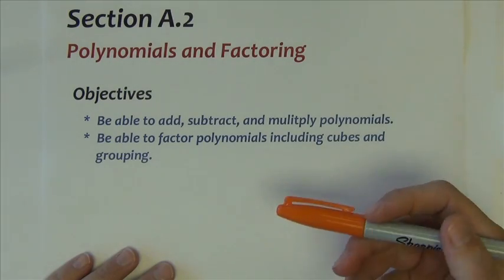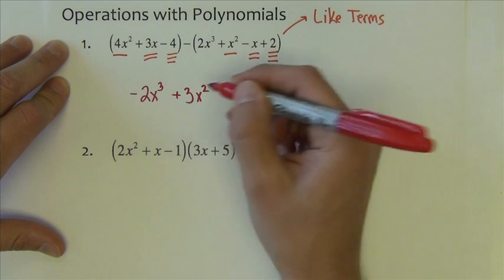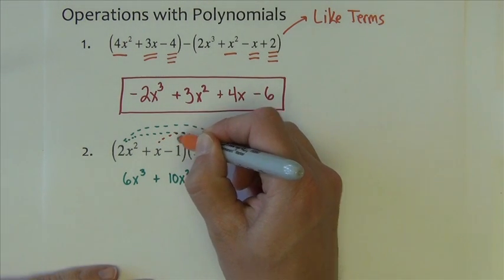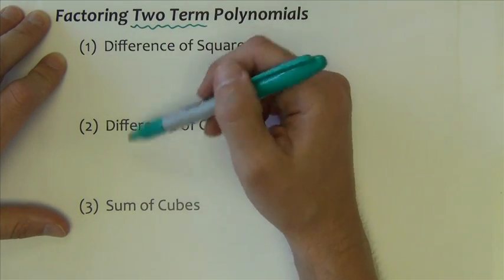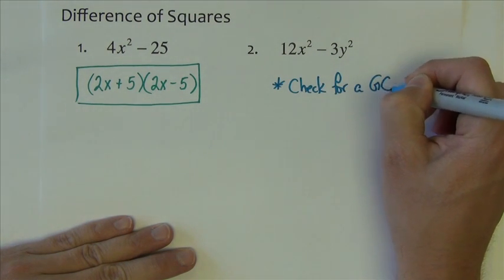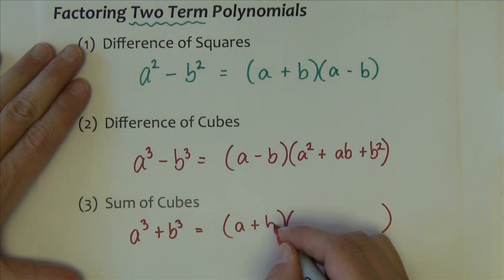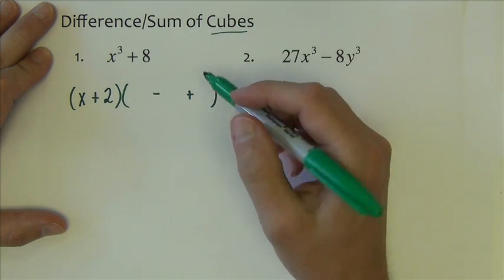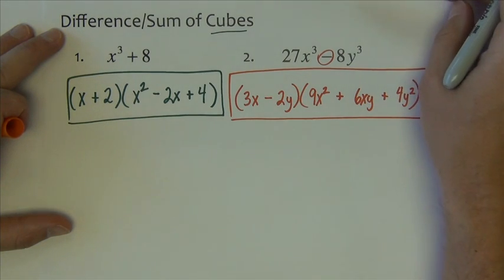College Algebra - Section A.2 - Part 1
This video will show you how to simplify the four basic operations with polynomials.  Also, the majority of the video will show examples of factoring polynomials.